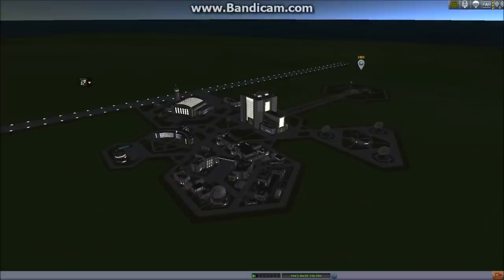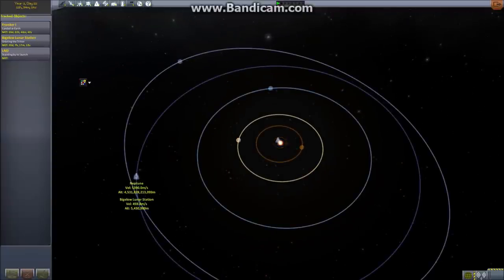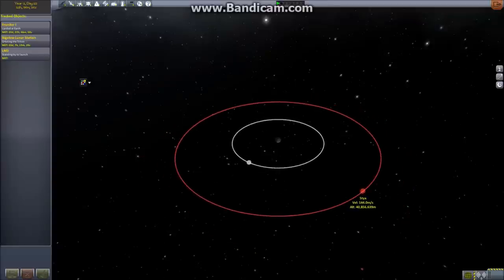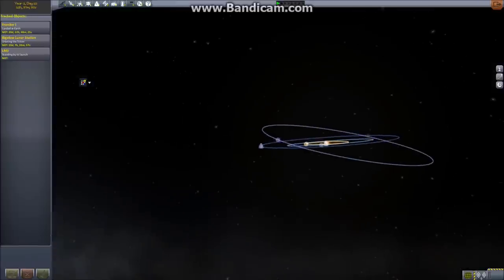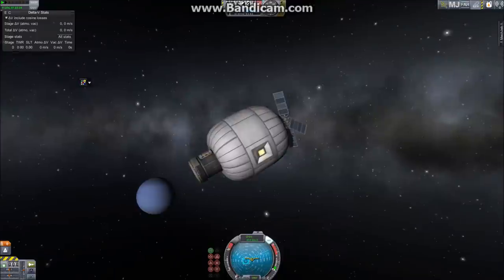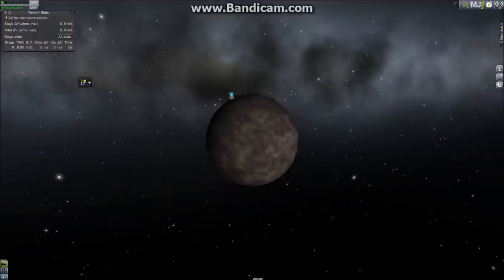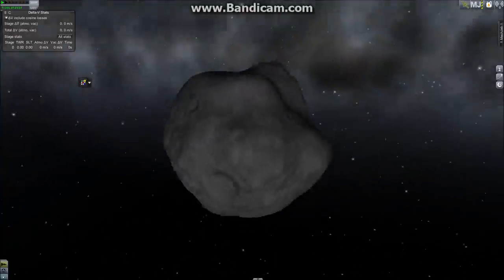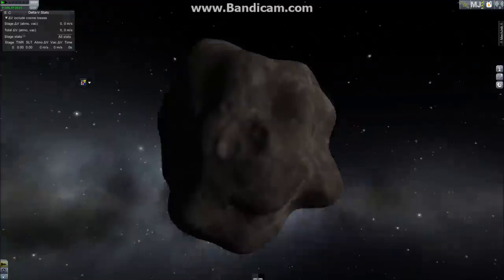Release 1.0: Solar System Expanded, KSP Real Solar System Expansion Pack for KSP 1.0.x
Sorry for the Bandicam Watermark, I wasn't aware of that until after recording and my normal software doesn't work in the latest KSP. Will fix soon.

For instructions, information, and a download link, here's the KSP Forums thread for SSE